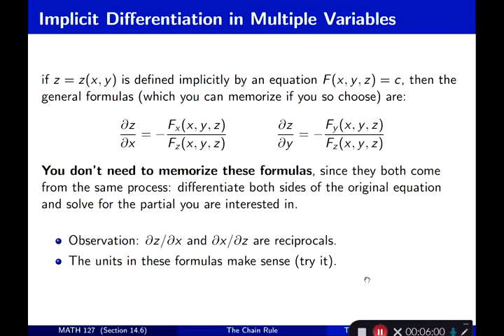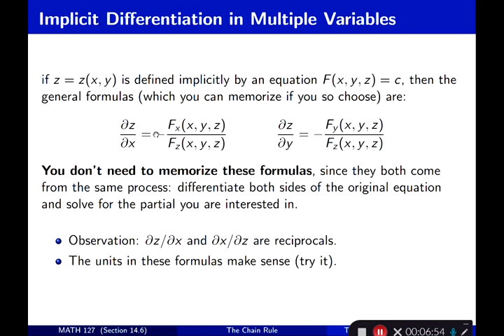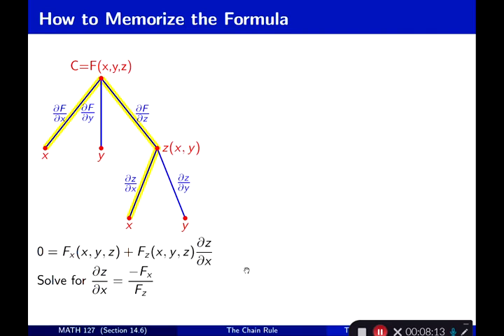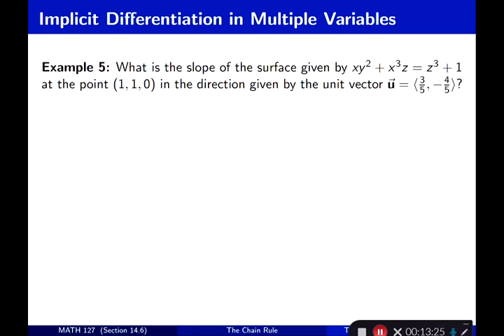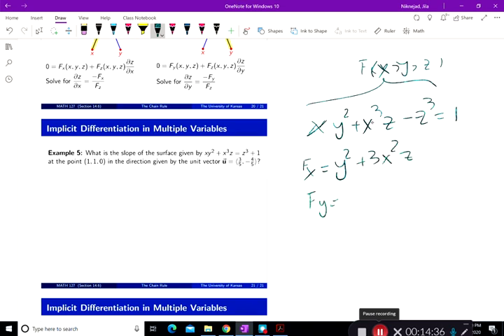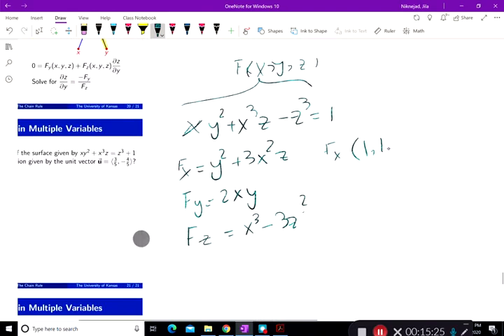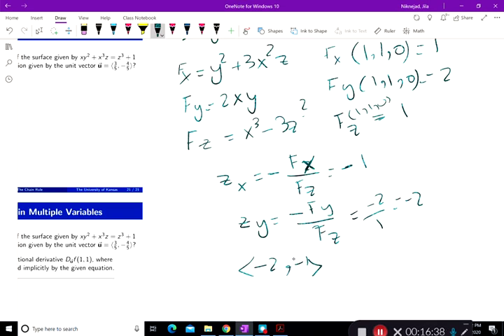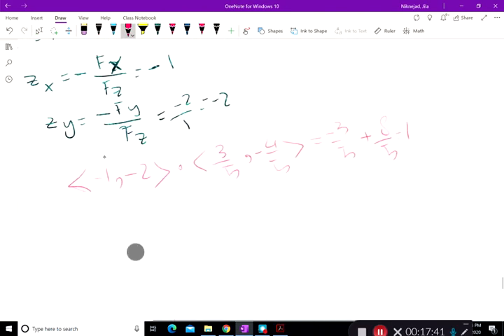14 6 The Chain Rule, Part 4, Implicit Differentiation and Related Rates